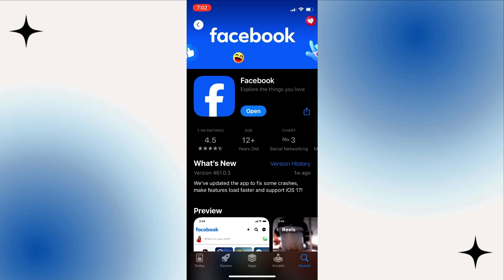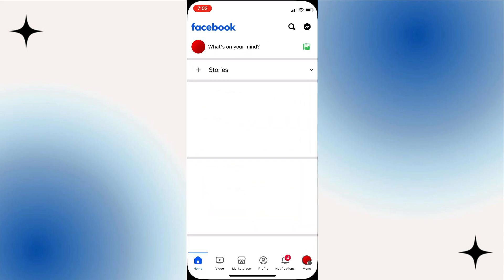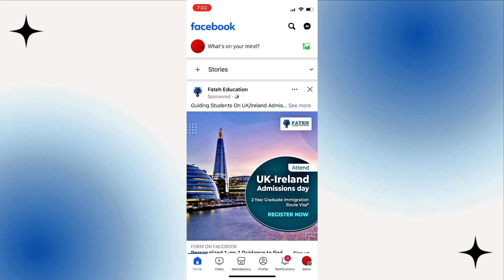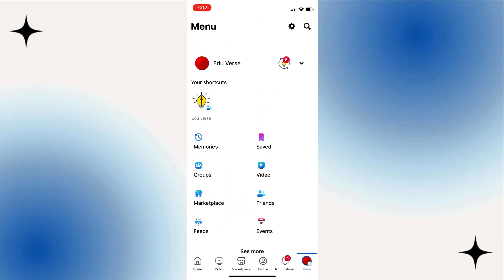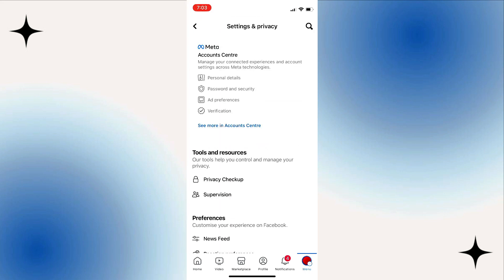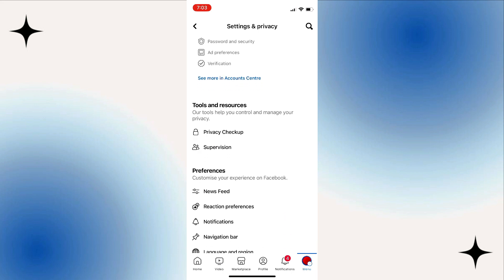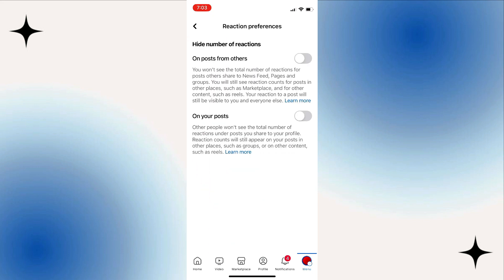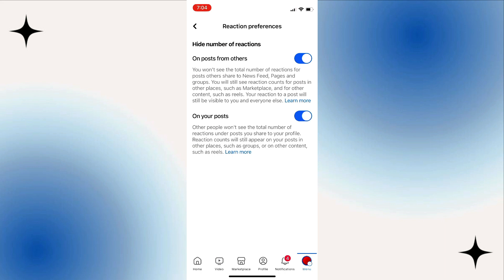How to Hide Likes on Facebook 2024 (Quick And Easy)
Curious about how to maintain your privacy and hide your likes on Facebook? In this quick and easy tutorial, we'll show you exactly how to do it, giving you control over what appears on your profile and who can see your activity.